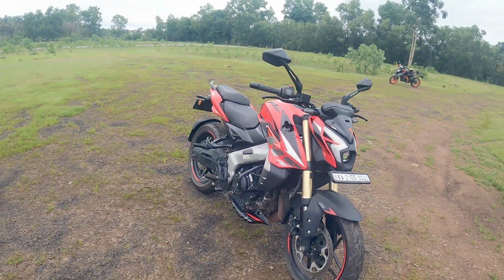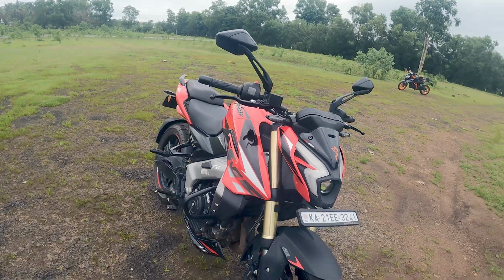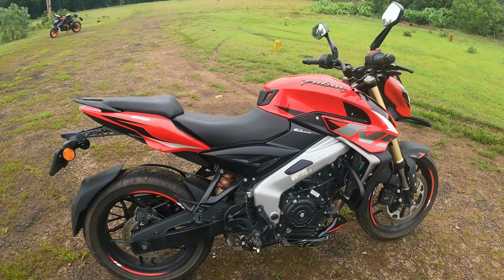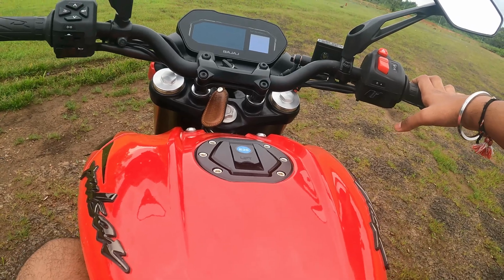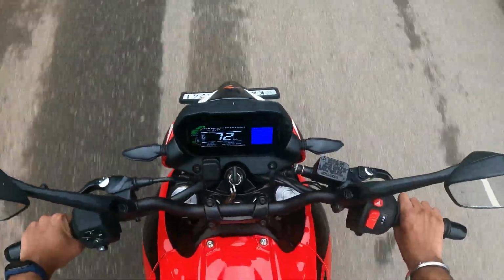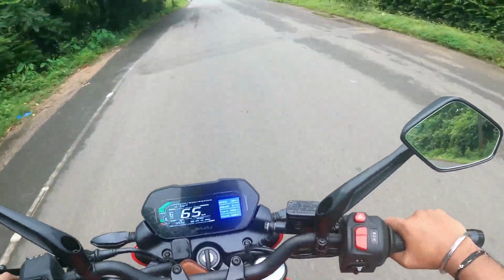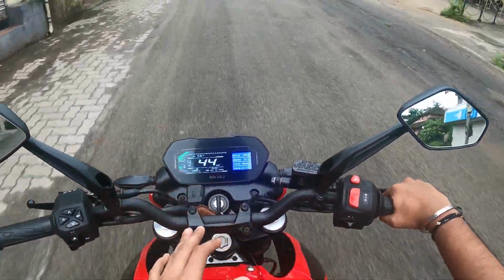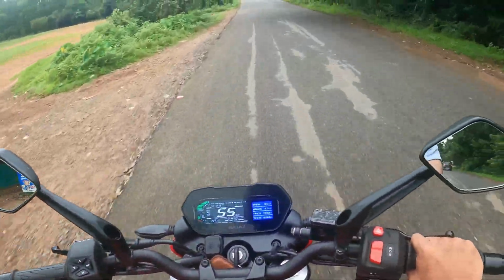2024 BAJAJ PULSAR NS400Z Review || A to Z review on the most AFFORDABLE Bike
Hey guys new video is up😊😊😊